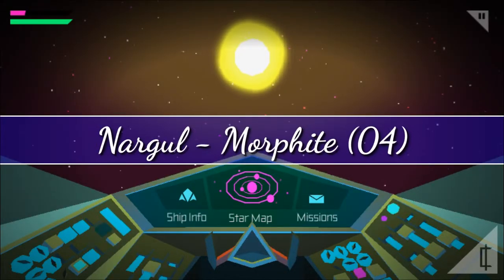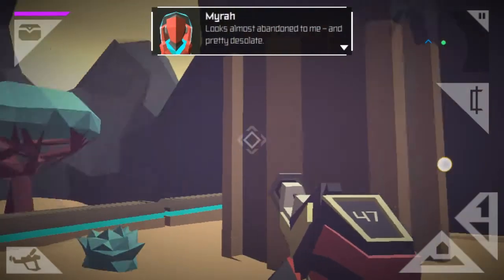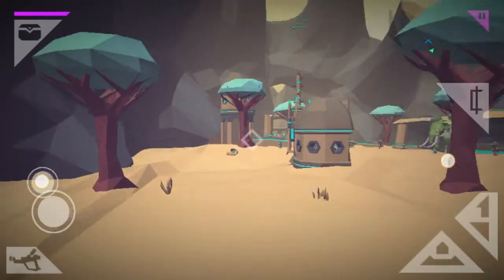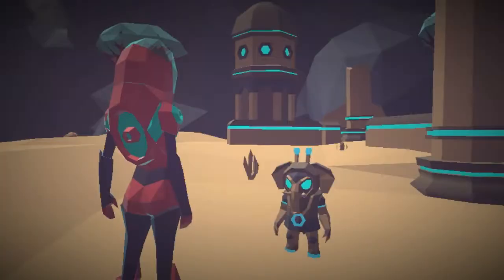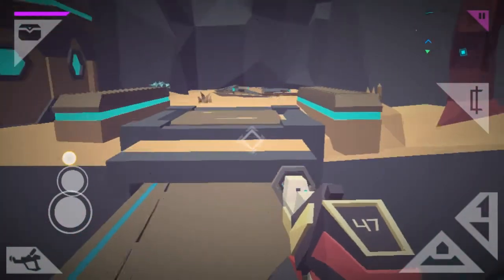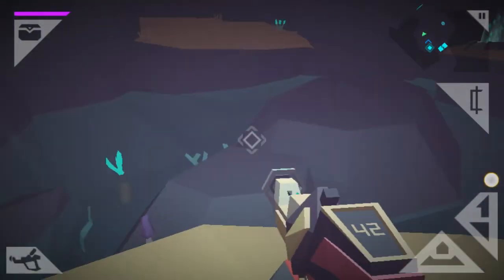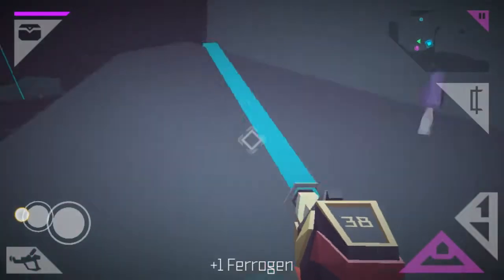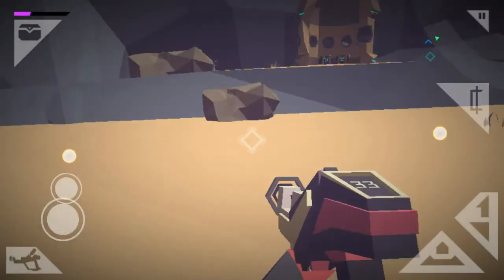Nargul - Morphite (04)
Bio:
  Hello Everyone! I'm BlueVenom, and I'm bringing a gaming content on android devices in this channel. This channel main game is minecraft, and I played minecraft since 2014. Also in this channel I will be playing a lot of fun and exciting game. I also gonna be playing on emulators, playing different types of game. If you want to suggest a good game on android device please comment the name, and I'll check it out. I'm on my last year of a teenager age, and my plan is share my gaming style with you or potentially gaming with you.

Quite tricky to aim at a far, but manage to get through today's mission.

If you have suggestions in keeping my channel up and what can I do to be better just comment it down below. And if you want a sub4sub also comment it below, if I like your channel or your consistent in my channel, why not?